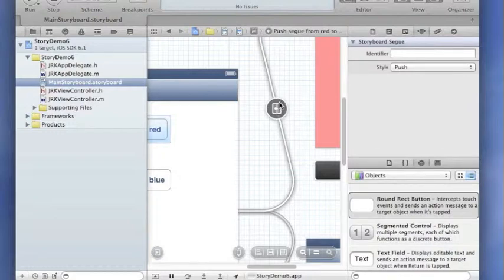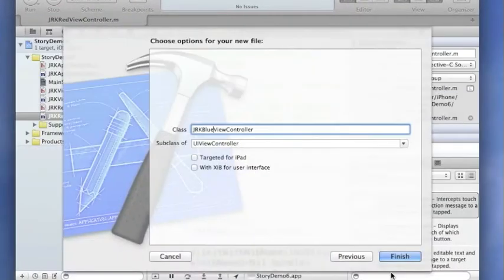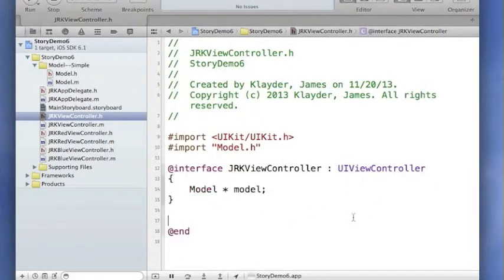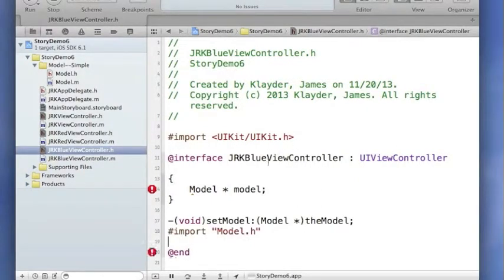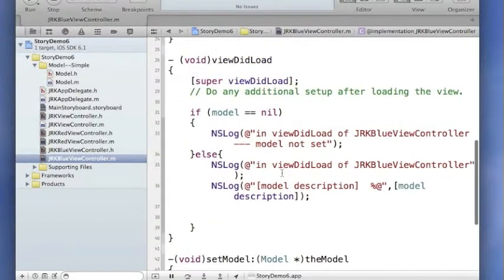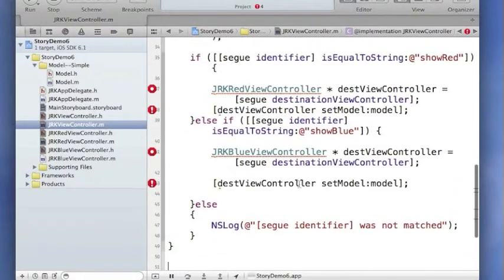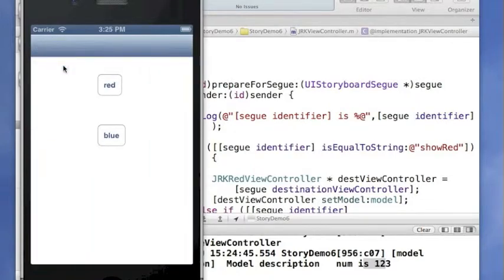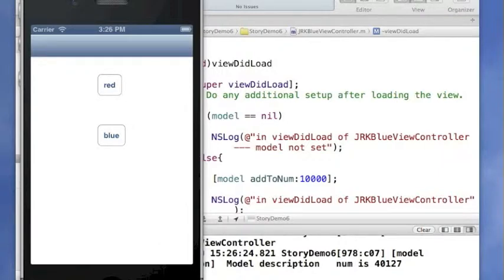Add Model To Storyboard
Demo of how to add a Model to a basic storyboard.